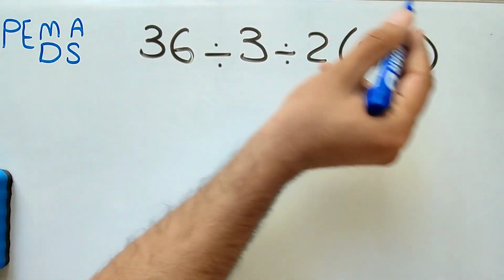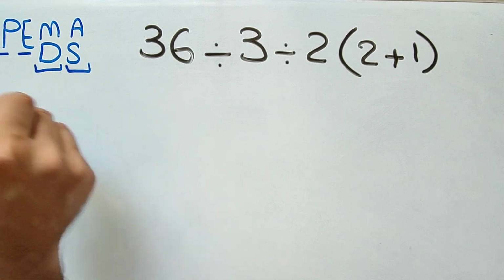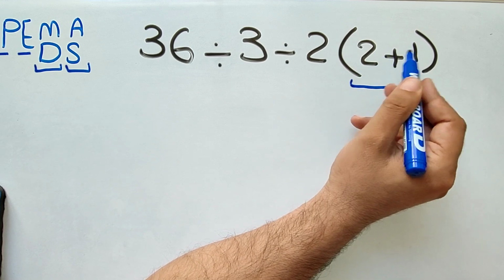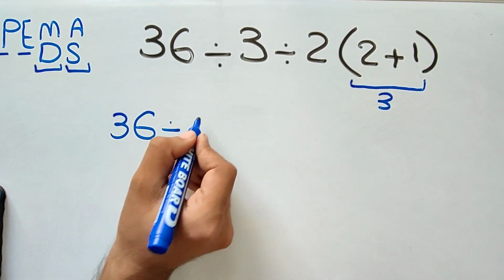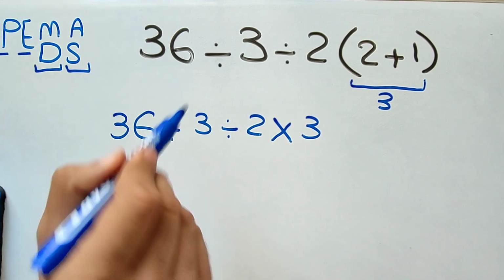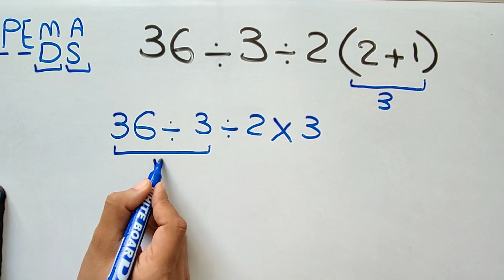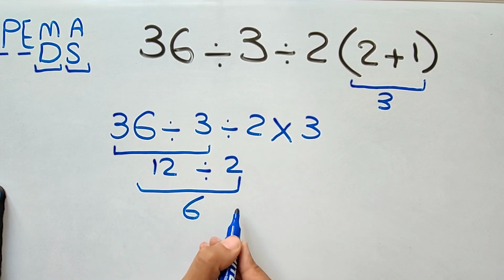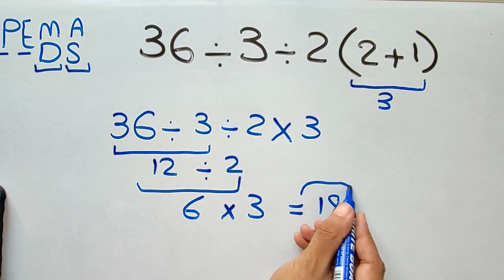Can You Solve This Math Problem?